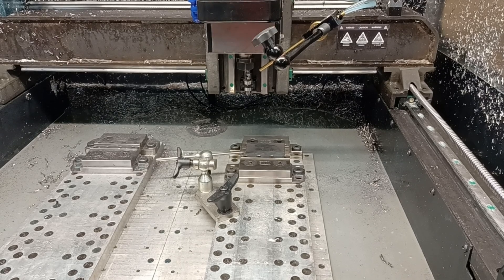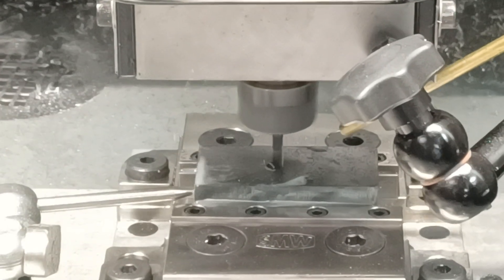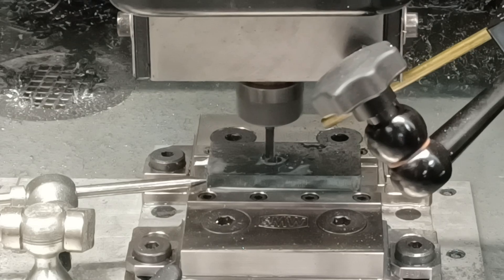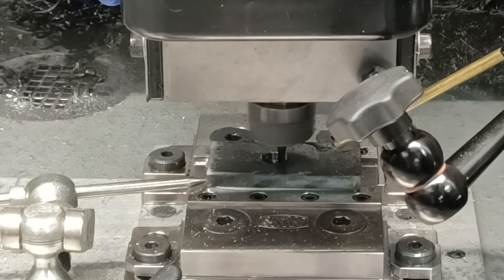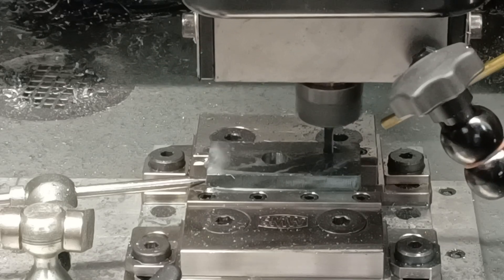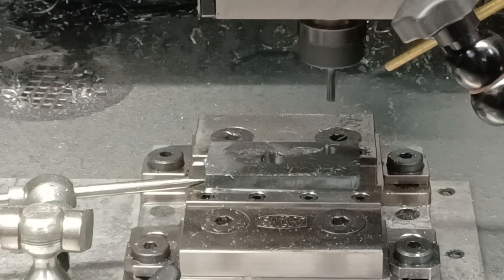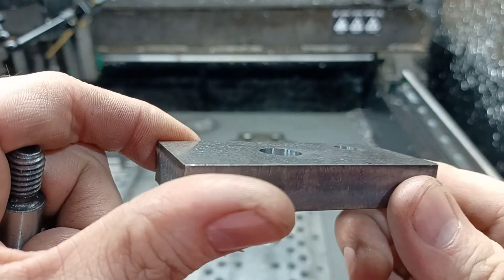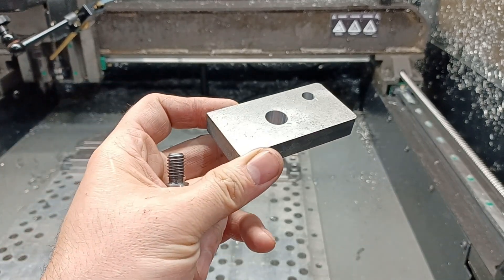Running Steel Parts on the @LangmuirSystems MR-1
This videos shows the machining of a 2x72 belt grinder tension arm using my Langmuir Systems MR-1 CNC milling Machine.

Support the companies that support Beck Tools!

Beck Tools may receive financial compensation from "some" of the links above.